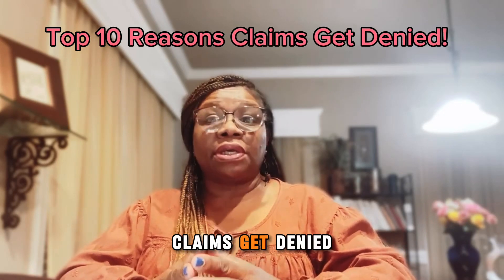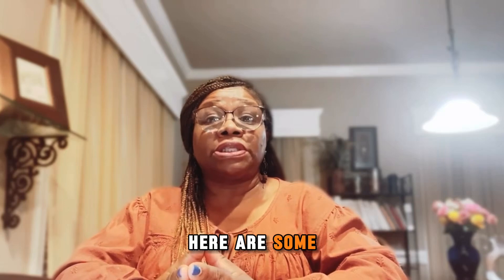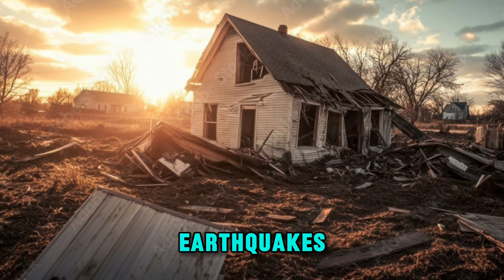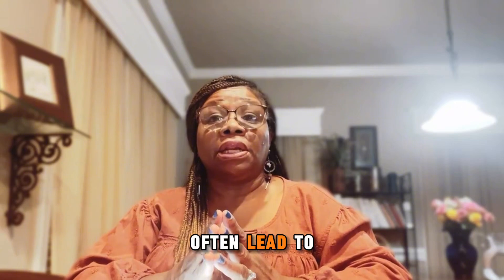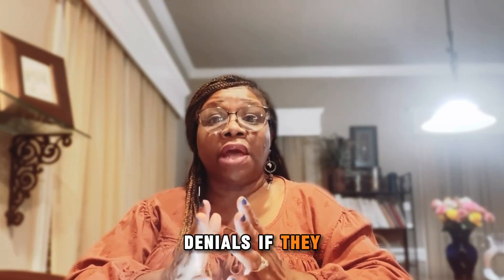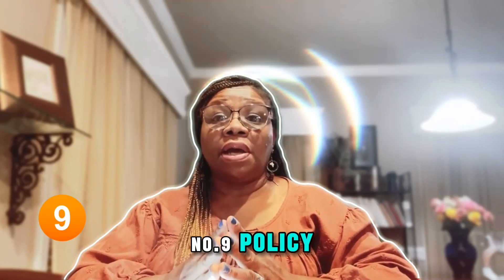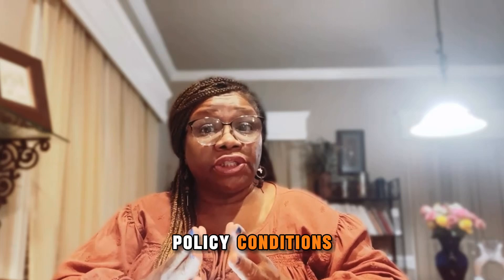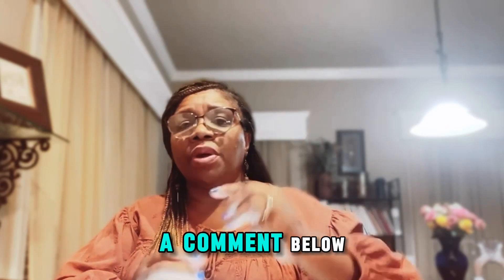Top 10 Reasons Claims Get Denied!